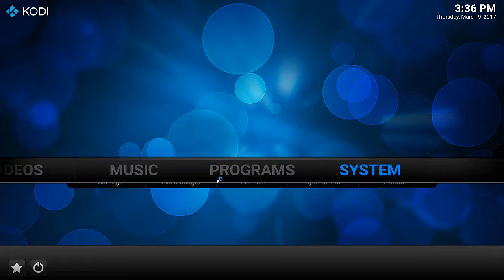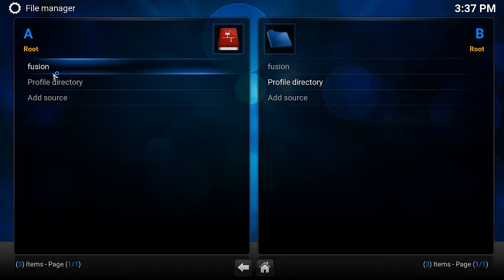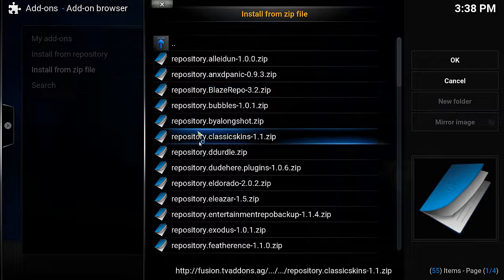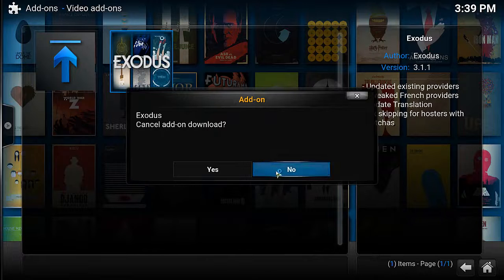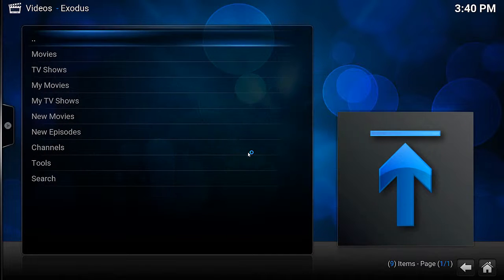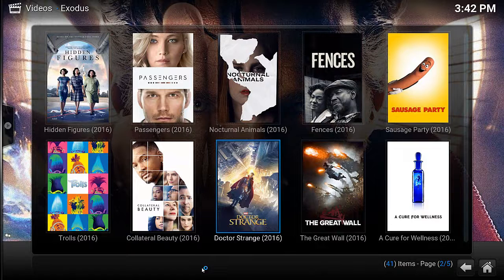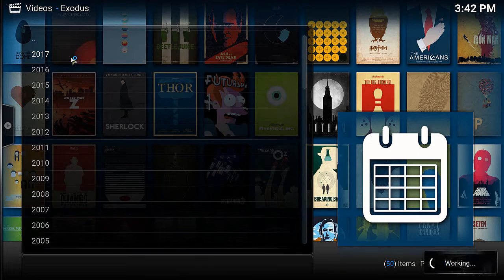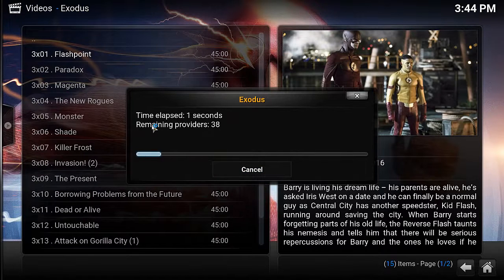How to install exodus. aud .INGLES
How to install exodus in the easiest way.
And have fun watching movies , Series, cartoon. and T.V on line
Thank you for visiting the channel and for your support